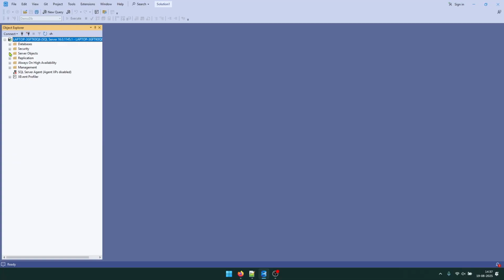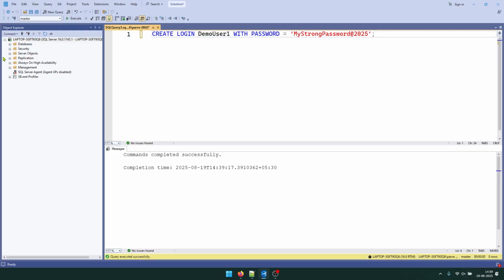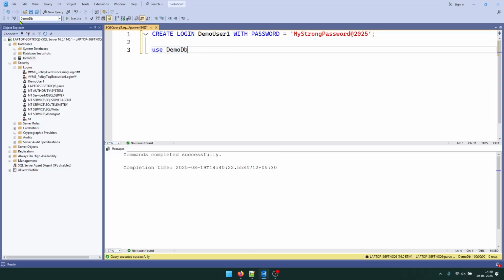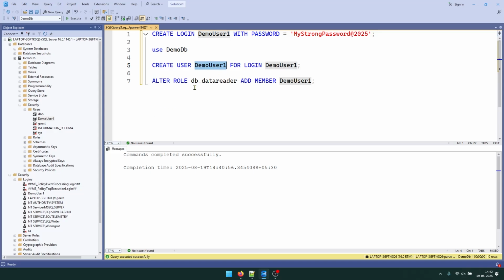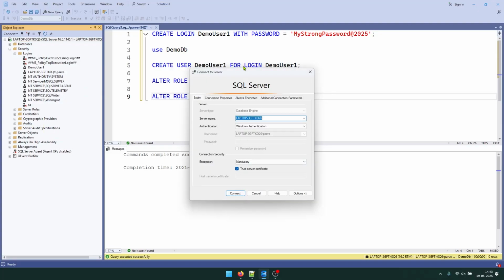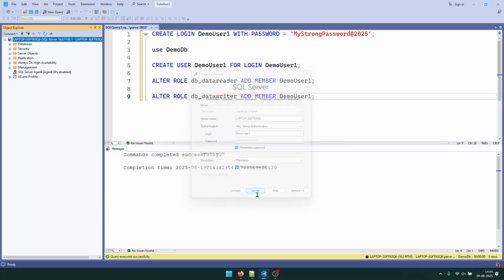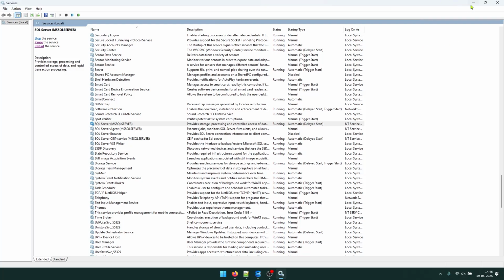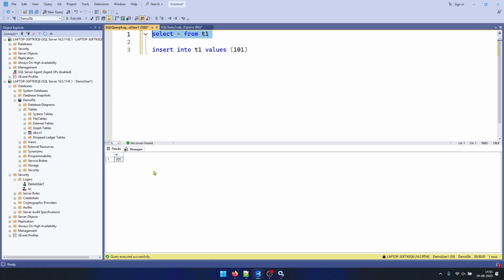How to Create a New SQL User Login in SQL Server - Step by Step Tutorial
Learn how to create a new SQL user login for your SQL Server database! This tutorial covers SSMS T-SQL method for setting up user authentication and access control.

What You'll Learn:

Creating SQL Server logins using SSMS
Using CREATE LOGIN T-SQL commands
Mapping logins to database users
Setting permissions and roles

Perfect for database administrators and developers working with SQL Server.

CREATE USER DemoUser1 FOR LOGIN DemoUser1;

ALTER ROLE db_datareader ADD MEMBER DemoUser1;
ALTER ROLE db_datawriter ADD MEMBER DemoUser1;